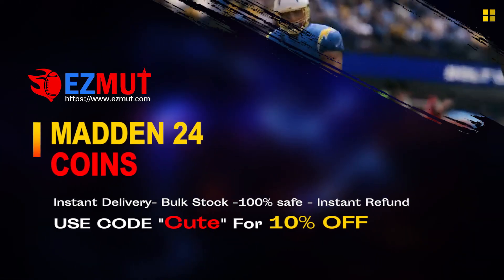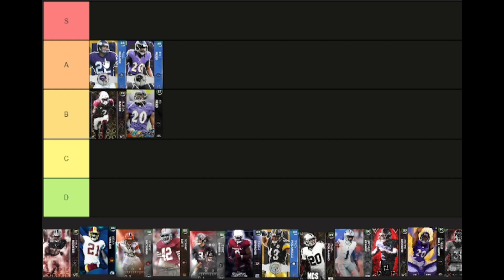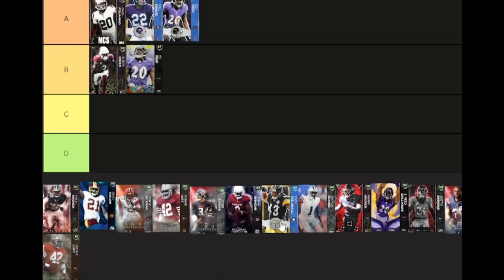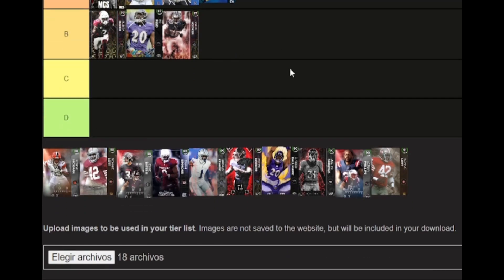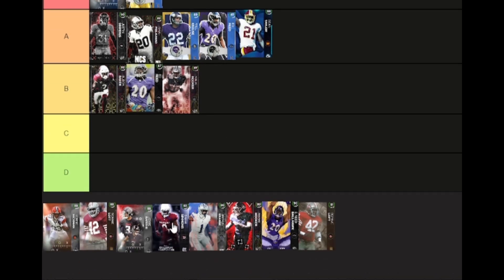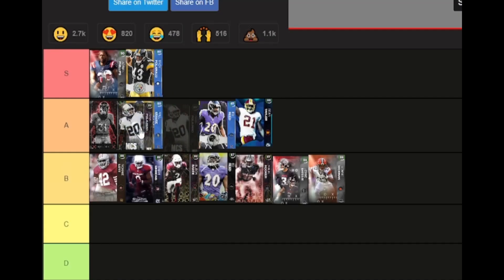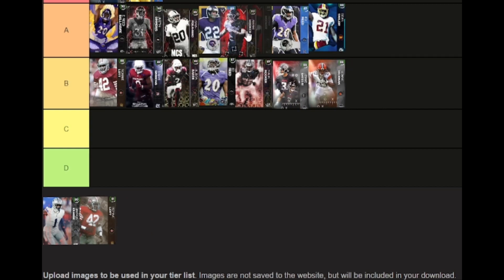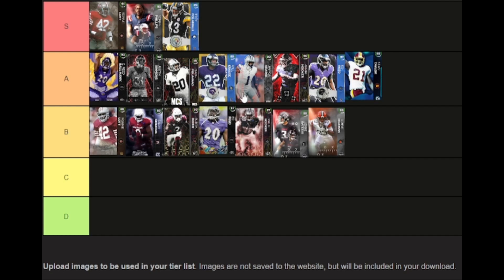RANKING the BEST Safeties (FS/SS) in Madden 24 Ultimate Team (Tier List) (UPDATED)